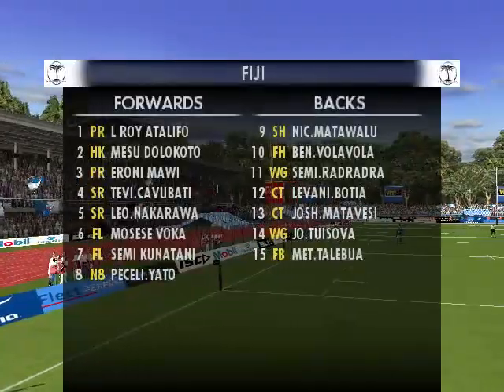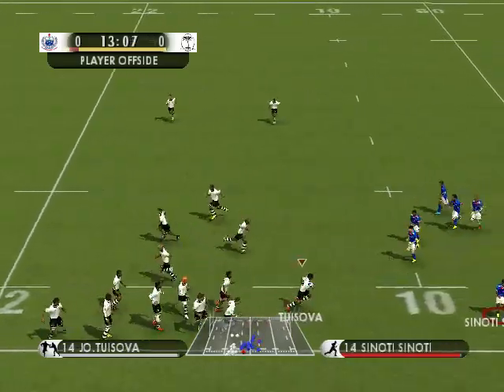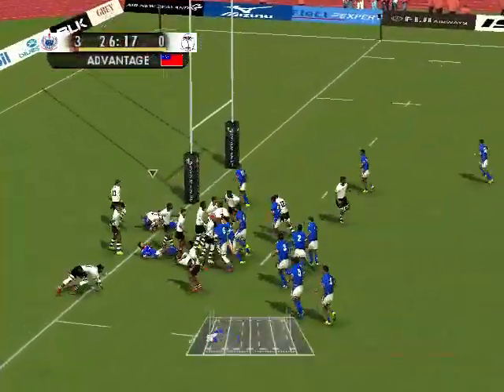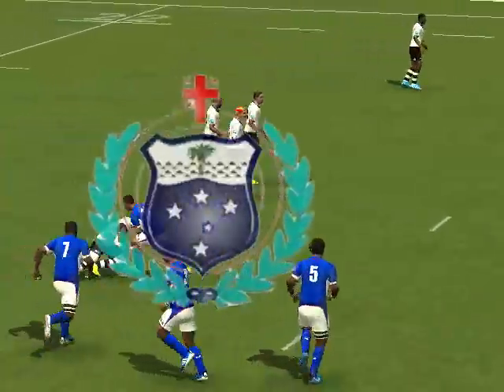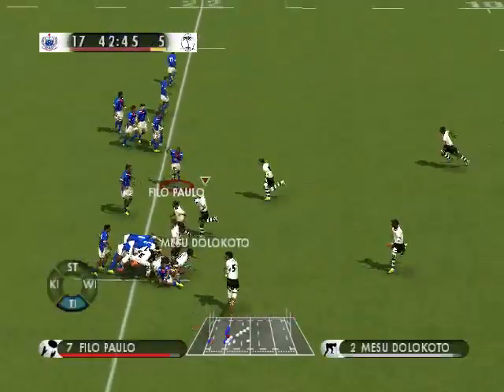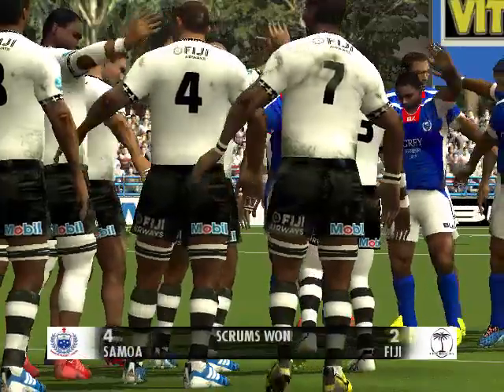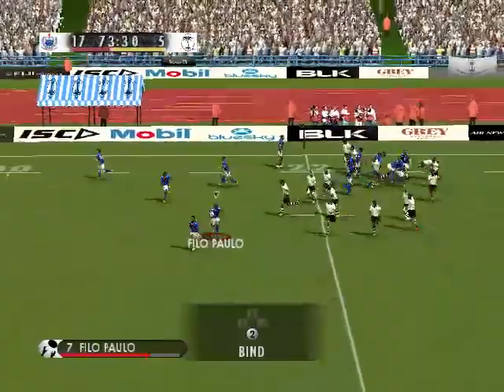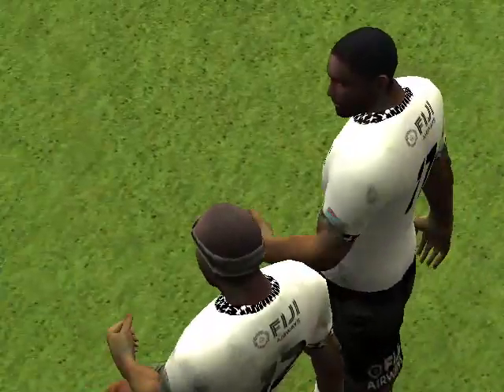Samoa vs Fiji + EA SPORT Rugby 08 .